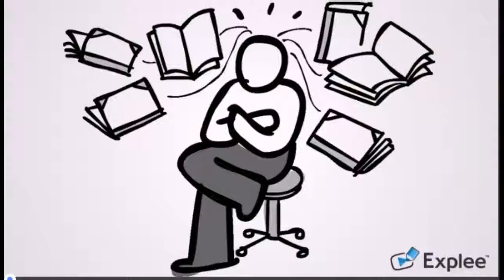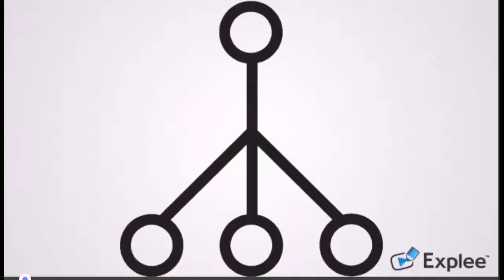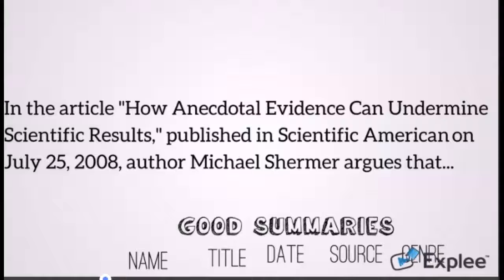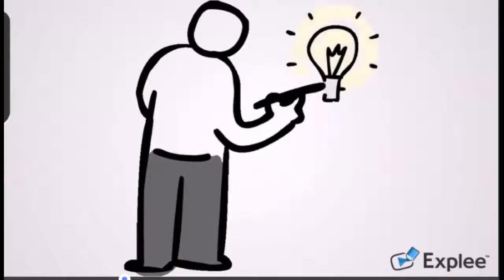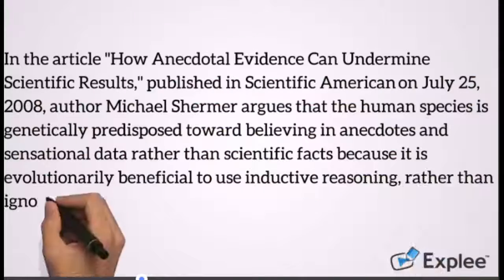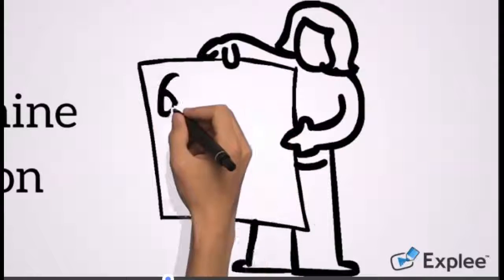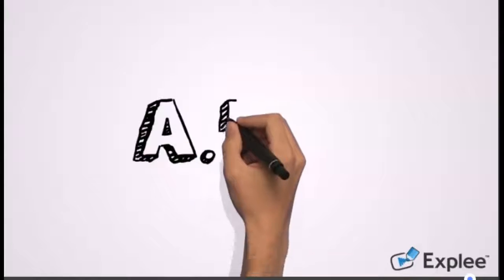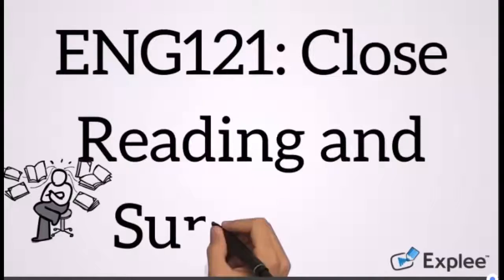ENG121: Close Reading and Summary Explee